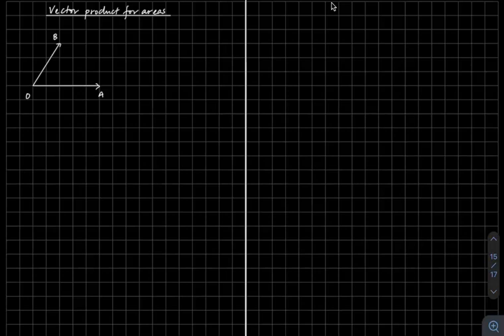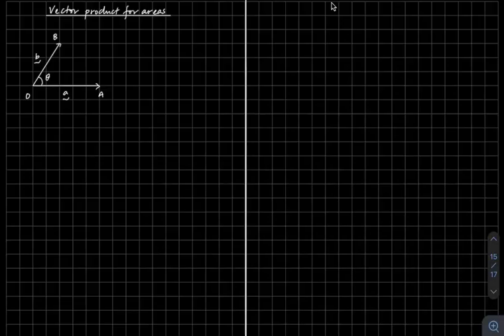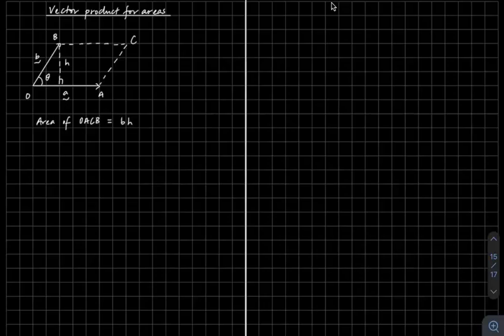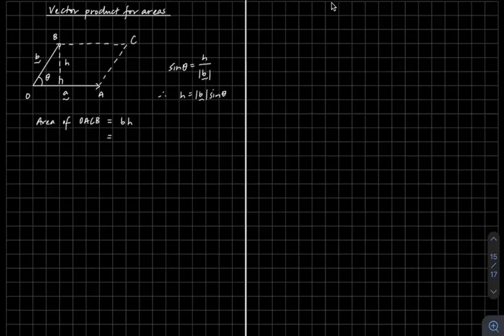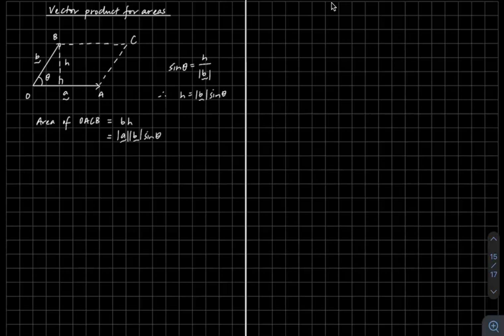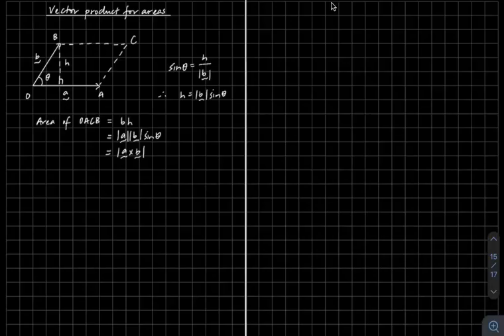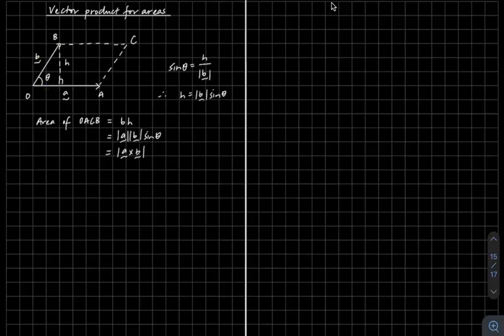Vector product for areas